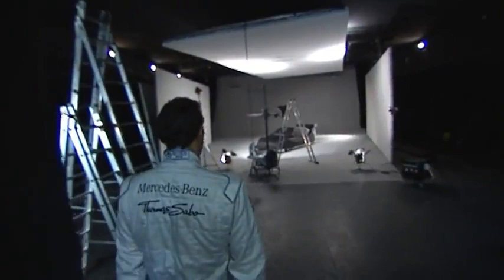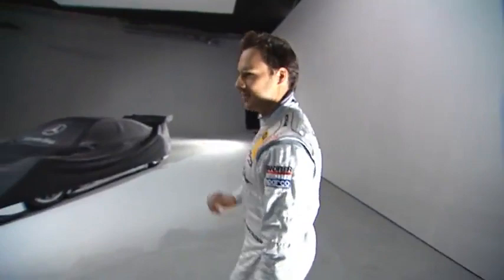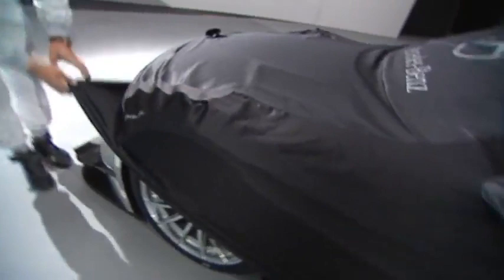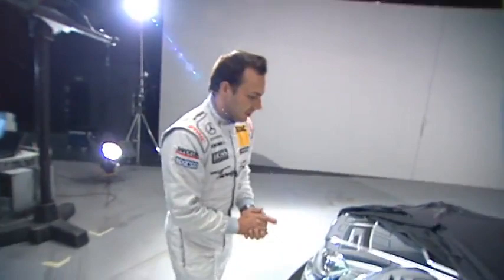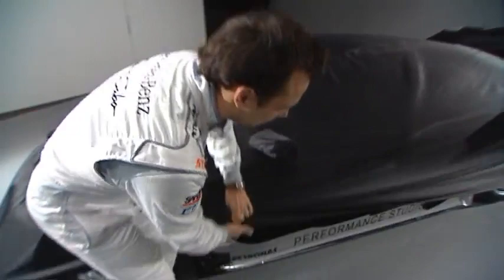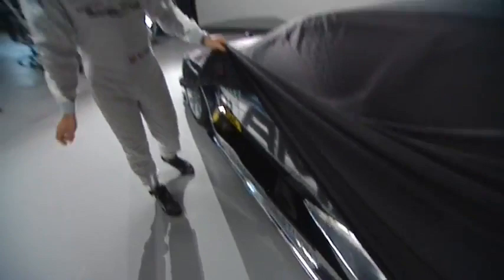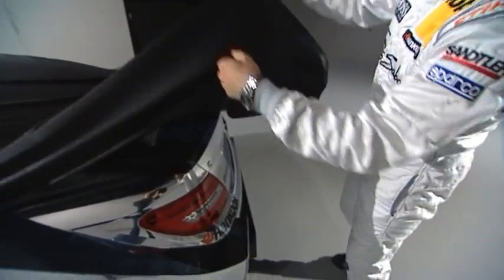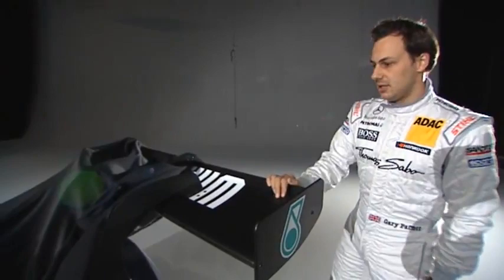2012 DTM AMG Mercedes C-Class Coupé - Sneak Preview by Gary Paffett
2012 DTM AMG Mercedes C-Coupé - Sneak Preview by Gary Paffett